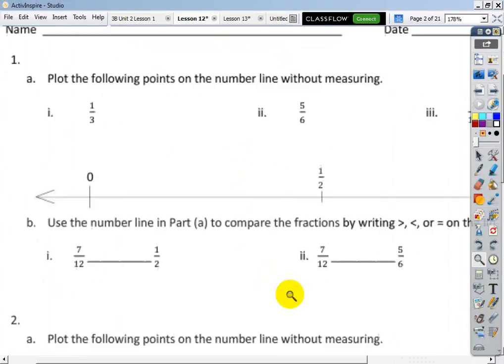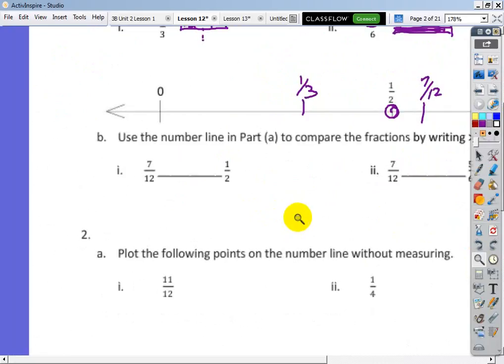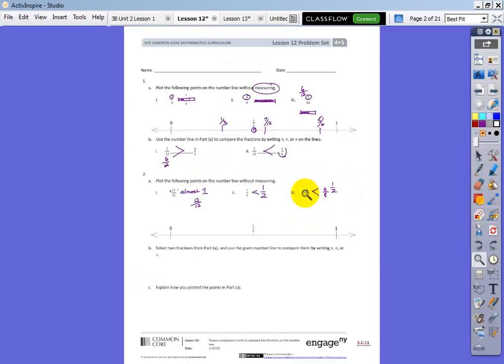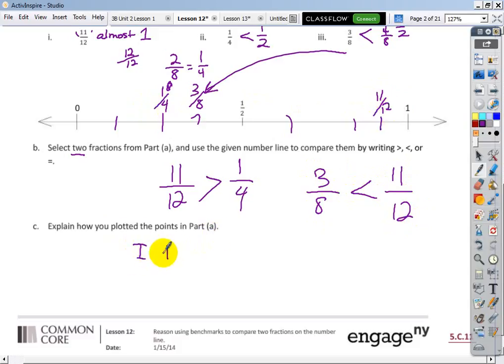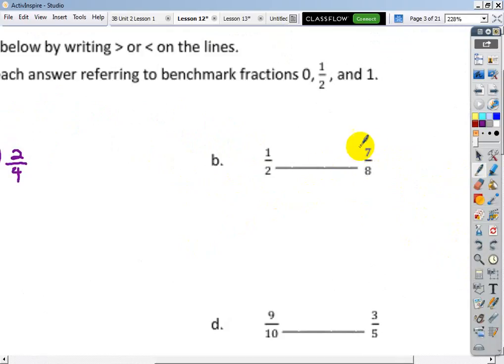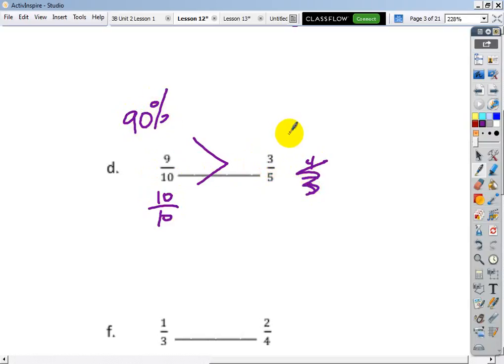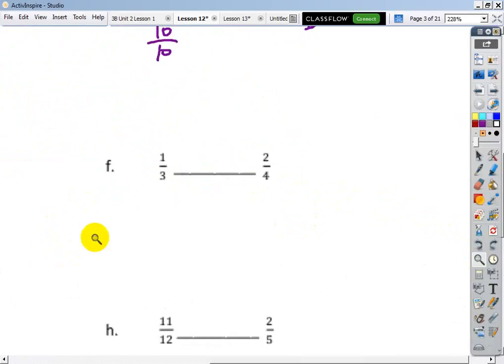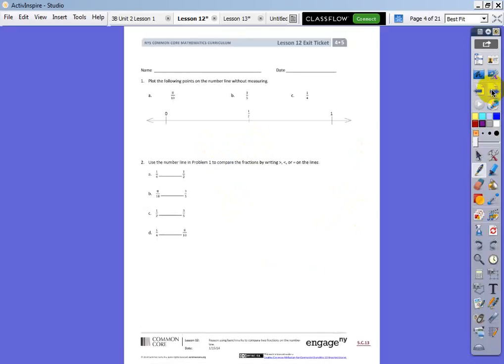Module 5 Lesson 12 grade 4 NYS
4th grade math module 5 lesson 12